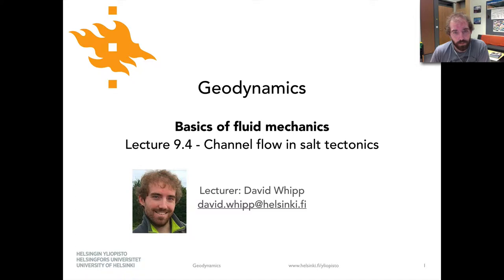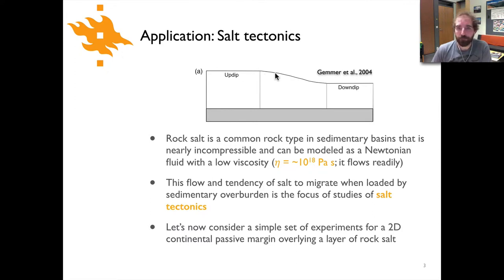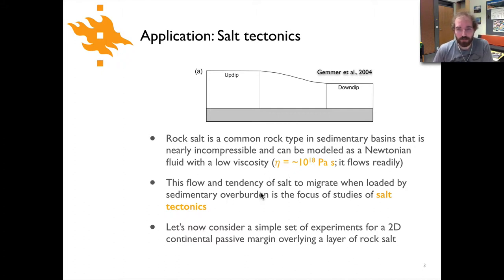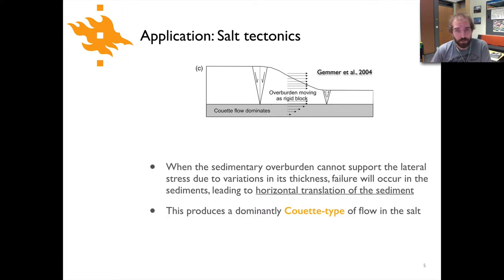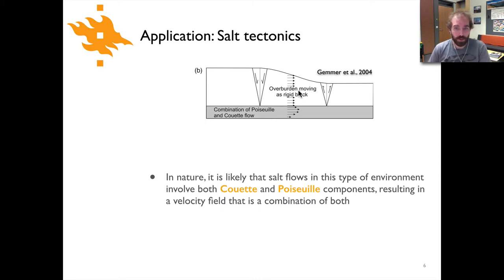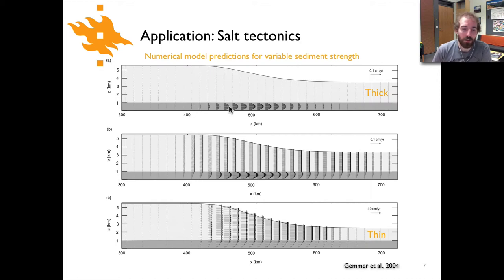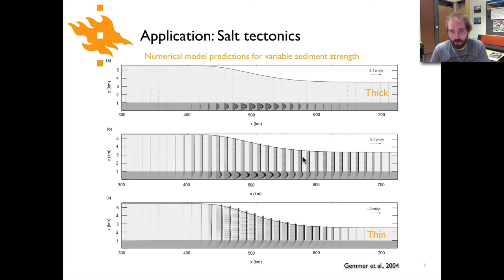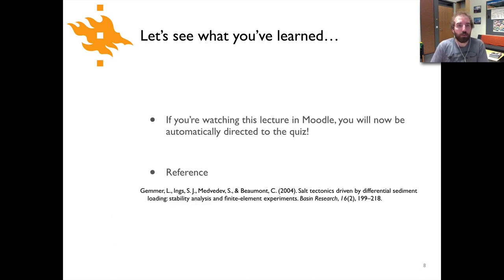Geodynamics - Lecture 9.4: Channel flow in salt tectonics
Mini-lecture 9.4 - Channel flow in salt tectonics, part of the topic Basics of fluid mechanics in the Geodynamics course at the University of Helsinki.